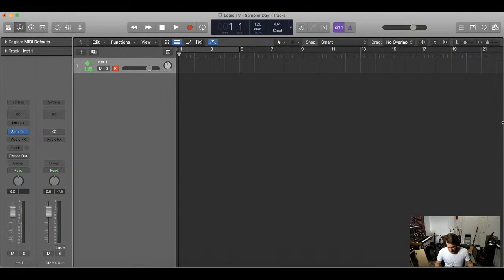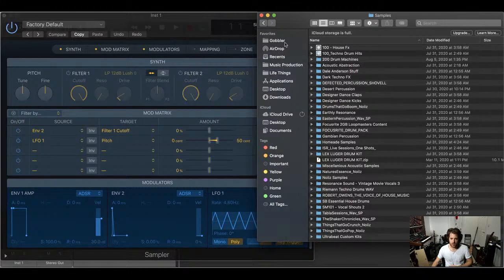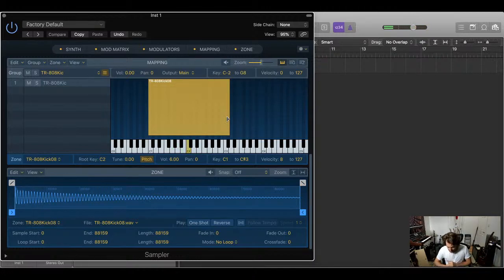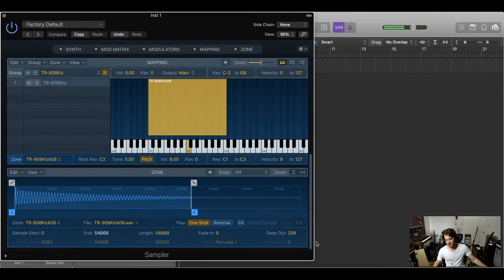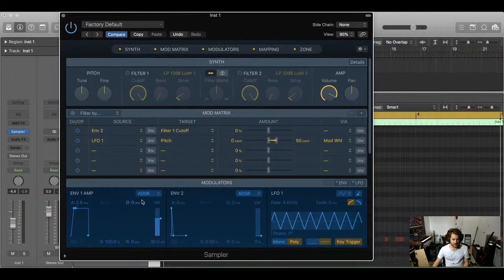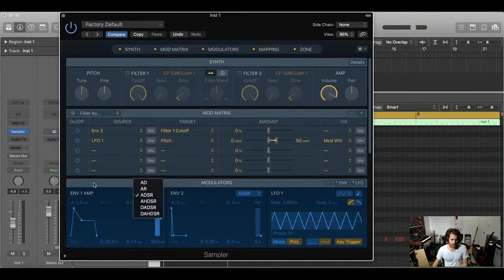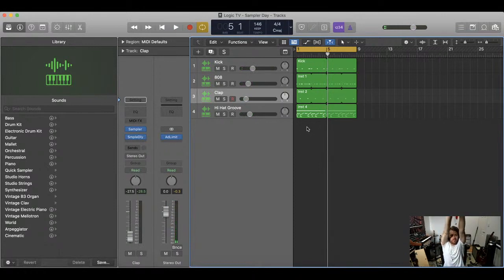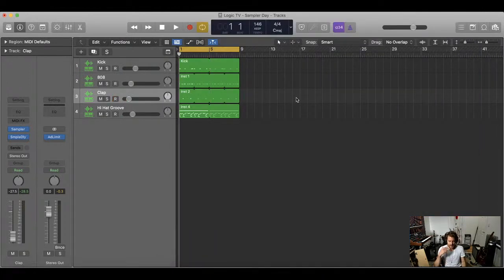The Logic Show Ep. 6 - New Sampler Tutorial with Lewis Beck | 343 TV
343 Labs is one of the world’s leading Ableton-Certified music production schools, with locations in New York, Berlin, and Online. We have one of the fastest-growing electronic music communities, where you can meet and connect with like-minded producers, artists, and musicians. We teach Ableton Live, Logic Pro, Mixing & Mastering, Composition, Music Theory, Sound Design & Synthesis, Vocal Production, and much more. Find out more and sign up for our courses at 343labs.com and 343labs.de

Monday - T!PS & TR!CKS  - Learn about producing and performing music using Ableton Live & Push with Ableton Certified Trainer dolltr!ck.

Tuesday - TAETRO TALKS - An Inspirational and educational interview series hosted by 343 Labs Creative Director TAETRO. Each week TAETRO will interview special guests from the music industry to discuss their experiences and share insights about their music careers.

Wednesday - Hybrid Home Studio - Learn the best ways to integrate music production hardware into your home studio setup with Beatport charting producer Lewis Beck. Lewis will break down different aspects of his bespoke home studio setup and explain what gear is worth buying in 2020 and how make music with it.

Thursday  - Theory Thursdays - Learn how music theory forms the foundation of making music, and how it is a powerful tool to express musical ideas efficiently and accurately. Ableton Certified Trainer Max Wild, breaks down complex music theory and composition concepts in easy-to-understand lessons.

Friday - Production Basics - Learn the fundamentals of music production with accomplished techno producer Abe Duque. In this show Abe breaks down all the production techniques that are important for beginners to understand and answers your questions live on air.

Saturday - Selway's Techno Saturdays -  Hang out with legendary techno producer John Selway as he walks you through his production process and teaches you how to make tracks that will stand out on the dance floor.

Sunday - Feedback Sessions - This is your chance to put your knowledge & skills to the test! Submit your music and get live feedback from Ableton Certified Trainer Atropolis.

Monthly - Mixing Monthly - Grammy award winning audio engineer Ariel Borujow  joins us to share his best kept mixing secrets from his successful 20+ year career in the music industry.

343 Labs is one of the world’s leading Ableton-Certified music production communities, with courses in New York, Berlin, and Online.